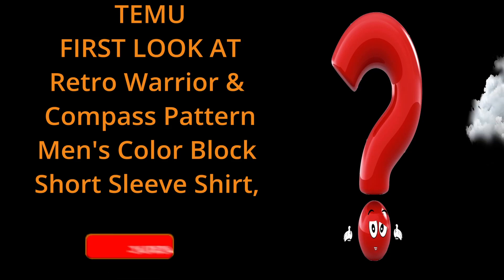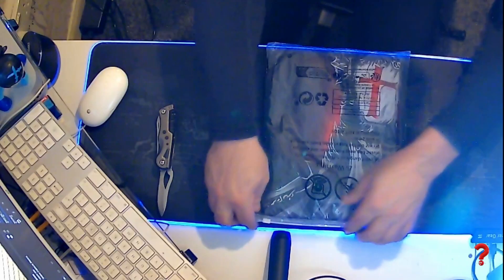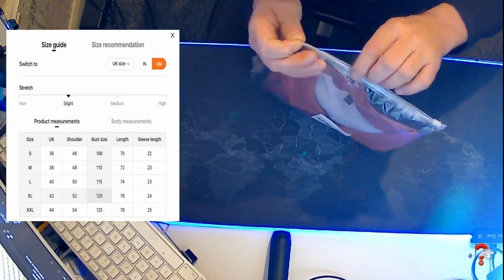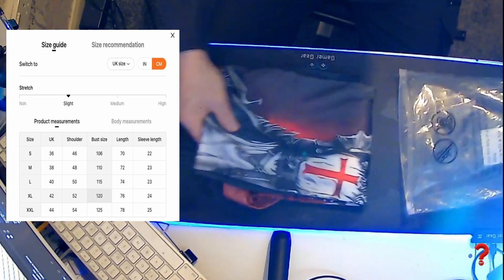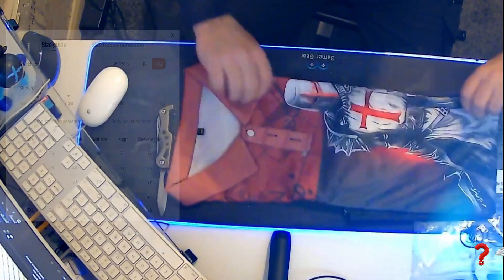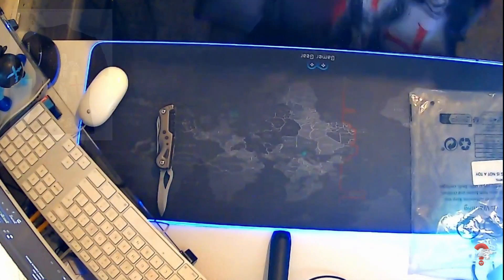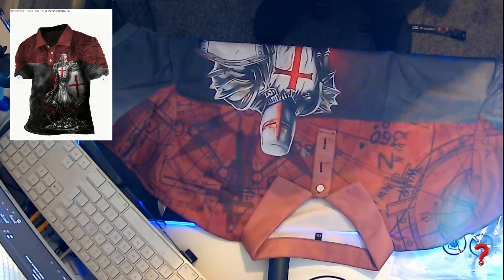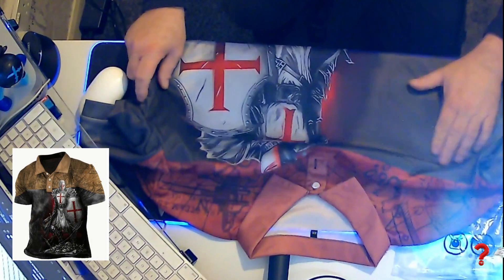TEMU FIRST FIRST LOOK - Retro Warrior T Shirt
Hey everyone! Today, we're unboxing the stylish Retro Warrior & Compass Pattern Men's Color Block Short Sleeve Shirt from Temu. This shirt is perfect for summer outdoor adventures with its unique design and comfortable fit.